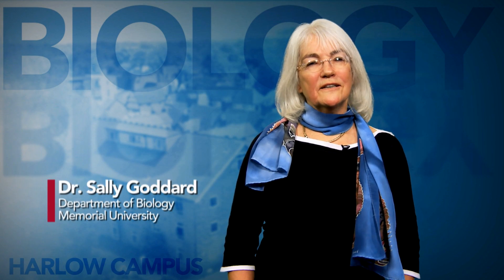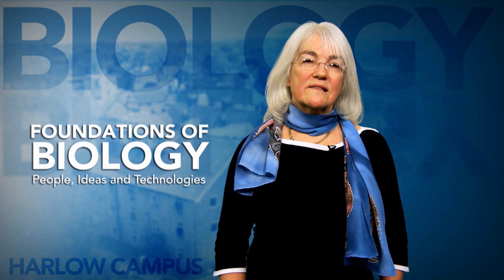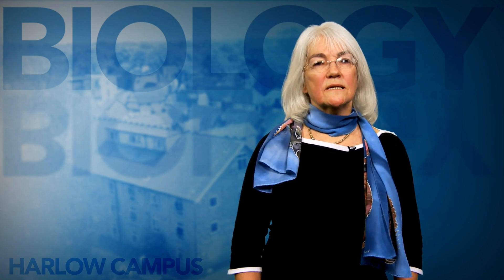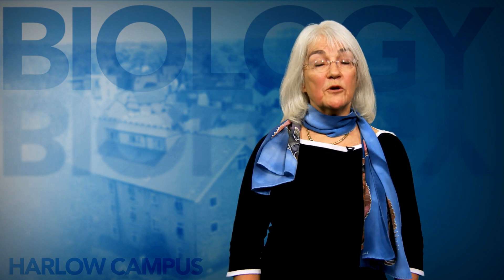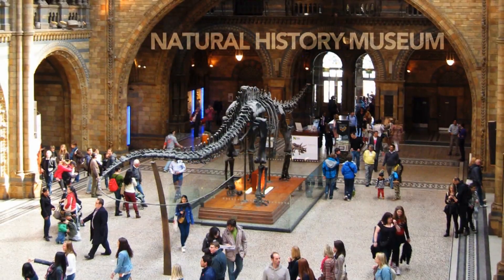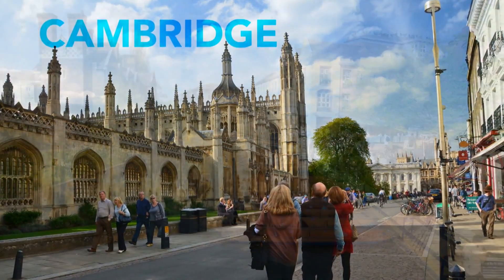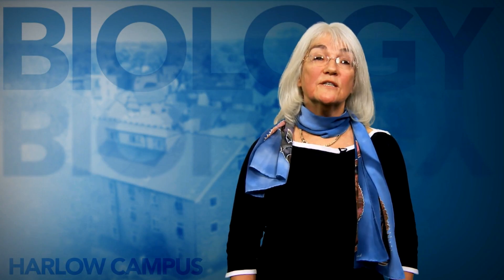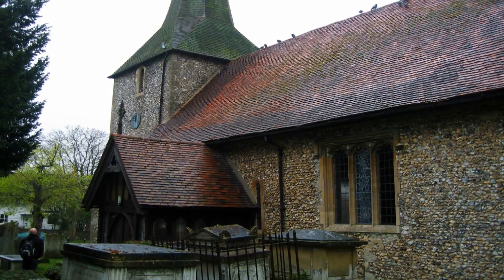Need a Science elective? Take Biology 3820 at Harlow Campus.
Need a science elective? How about a two week field course in England at Memorial's Harlow campus this May?

Biology 3820 - Foundations of Biology: People Ideas and Technology (for Non Majors) includes 10 day-trips to places like the Natural History Museum in London, Cambridge University, Charles Darwin's Down House, Minsmere Nature Reserve, Wimpole Rare Breed Farm and more.